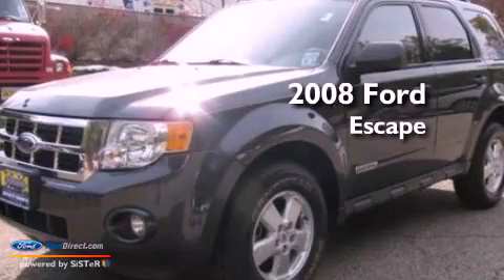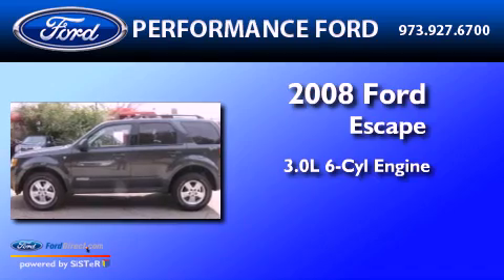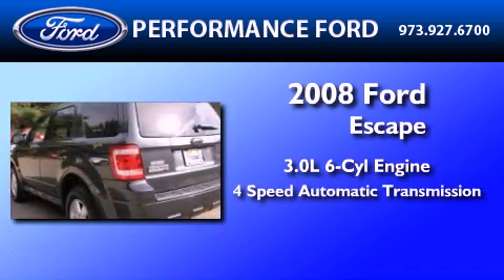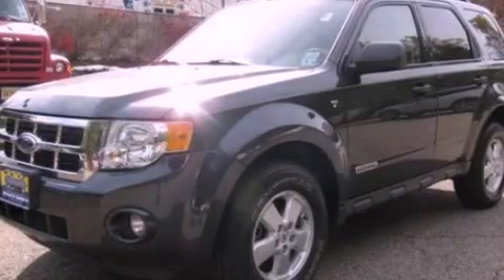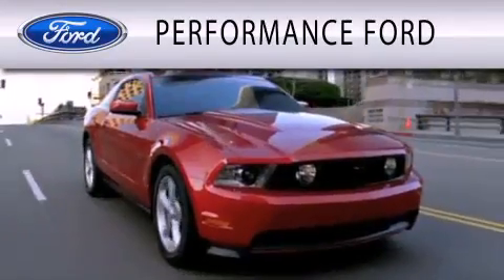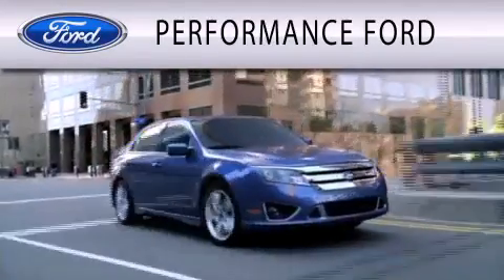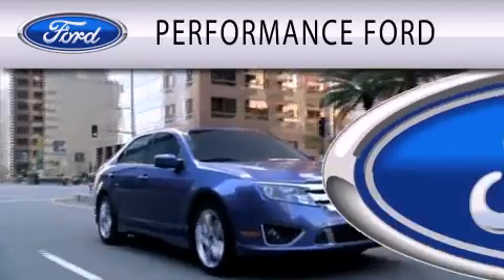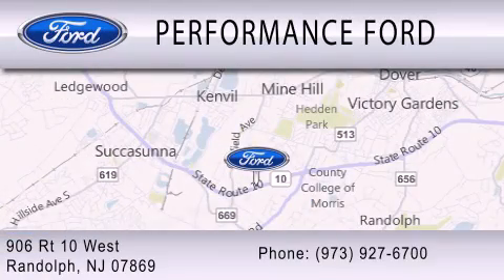2008 FORD ESCAPE NJ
Year : 2008

 Make : FORD

 Model : ESCAPE

 Engine : 3.0L V6 24V MPFI DOHC

 Miles : 46,858

 Performance Ford

 906 Route 10 West

  , NJ 7869